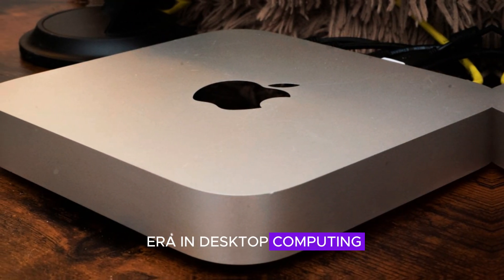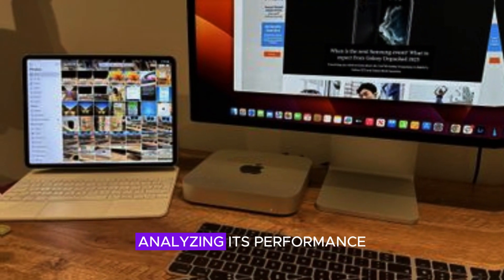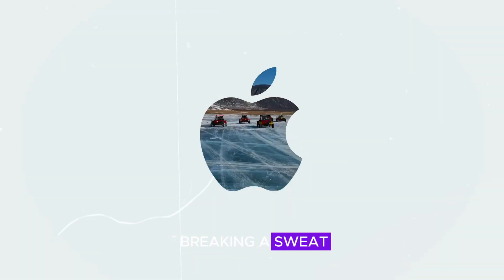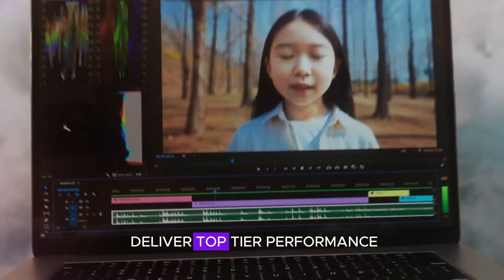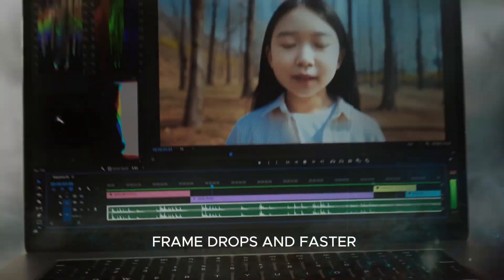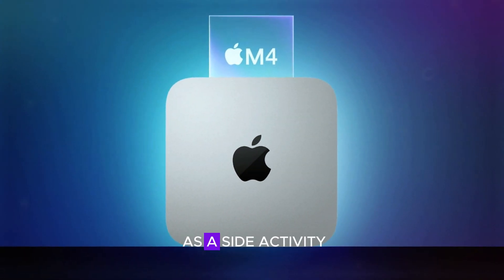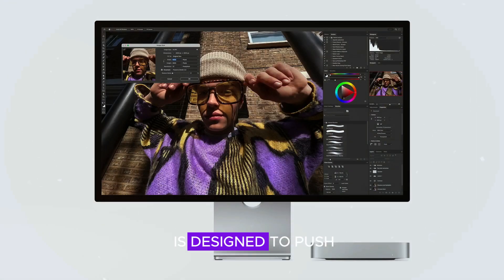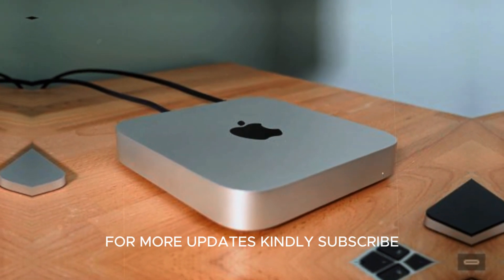M4 Mac Mini - Latest Leaks & What to Expect!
Discover the latest buzz surrounding the M4 Mac Mini in our deep dive into all the leaks and rumors! From performance upgrades to new features, we’ll explore what makes this new iteration stand out. Whether you’re a creative professional or a casual user, find out how the M4 Mac Mini could revolutionize your setup. Join us for a detailed discussion on specs, potential release dates, and everything you need to know before it hits the shelves!M4MacMini